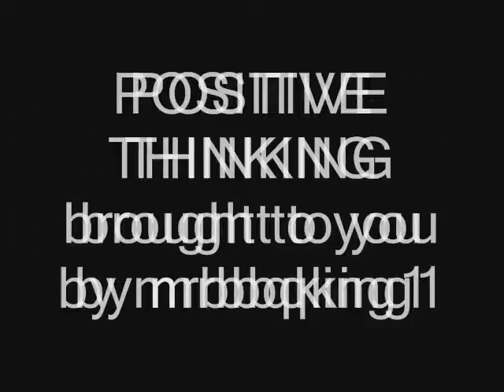possitive thinking # 2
positive thinking # 2  from mrbbqking1